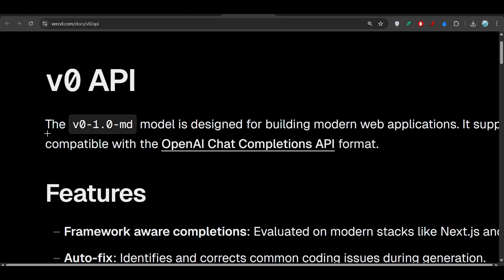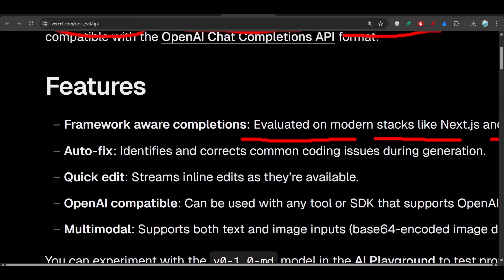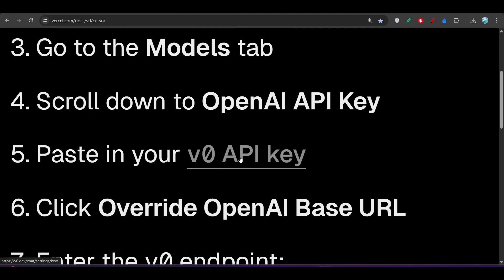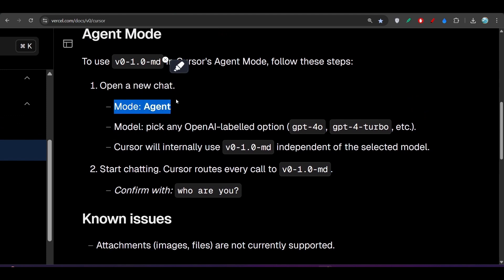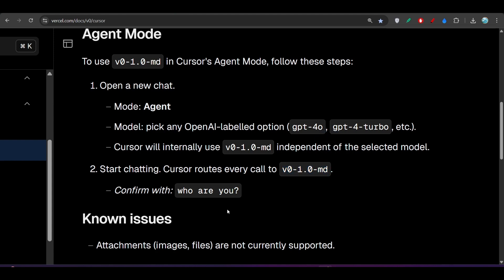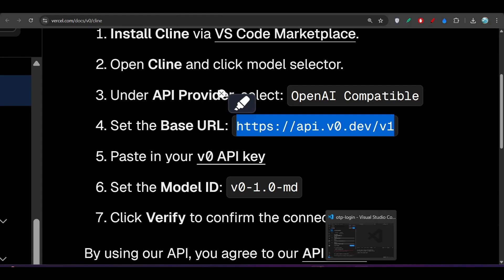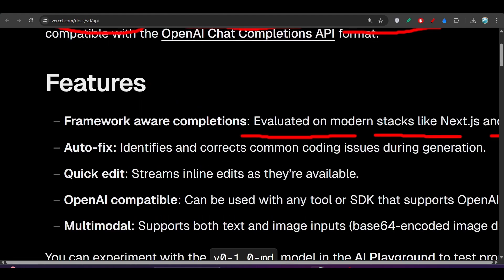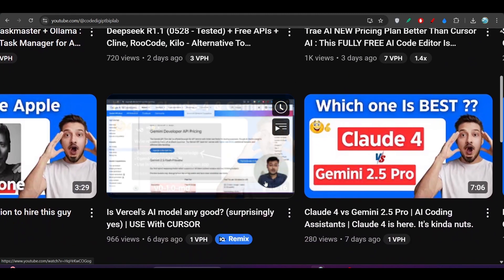Vercel made a Model v0-1.0-md (v0 in Cursor & Cline)| AI Vibe Coding Assistants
🤖 Vercel just dropped an AI model… but is it actually good? In this video, we put Vercel’s AI to the test — and the results are surprisingly impressive. Whether you're a developer, founder, or just curious about the latest in AI tooling, you’ll want to see what this model can do.

📈 From code generation and documentation help to smart deployment suggestions, Vercel’s AI might just be the most underrated tool in your dev stack. We explore how it compares to other models like GPT-4, Claude, and Copilot in terms of speed, accuracy, and developer experience.

🧠 What we cover:
Introduction
What is Vercel AI?
Real-world testing (code examples, prompts)
Strengths and weaknesses
How it compares to ChatGPT and Copilot
Should you use it daily?
Final thoughts + verdict

🔥 Spoiler alert: This AI model is built right into the Vercel ecosystem, making it incredibly convenient for frontend and fullstack developers using frameworks like Next.js.

🛠️ Best for:
Next.js developers
Teams using Vercel for deployment
Builders looking for fast AI-powered suggestions
Curious devs exploring new AI assistants

💬 Have you tried it? Let us know your experience in the comments!

claude 4
clade 4 opus free coder
google stitch
v0 alternative
google jules
jules google
google io
void
void ide
void editor
void ai
cursor alternative
cline ai
software engineering
Trae ai
stop paying for cursor ai
Cursor ai
windsurf ai
windsurf ide
ai agentic ide
cursor ai
ai code king
worldofai
free cursor alternative
beats vscode
free api
claude 3.5 sonnet
bytedance ai
develop full stack apps
ai coding
deepseek r1